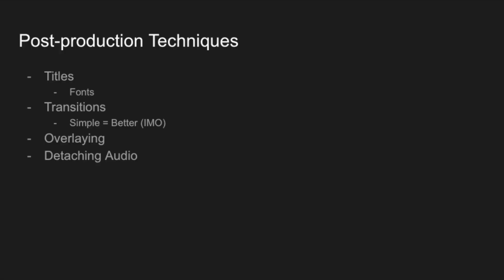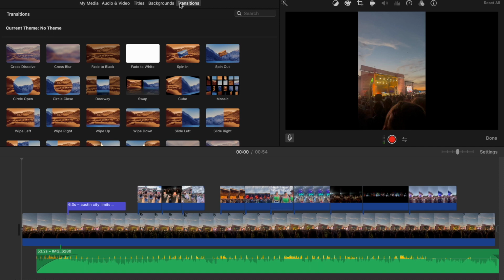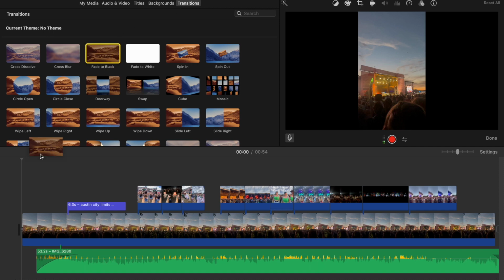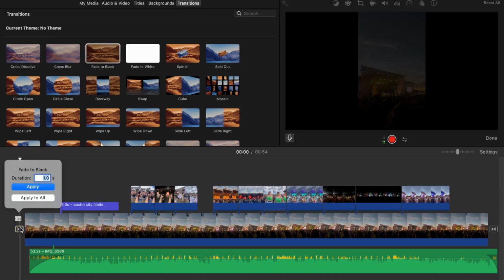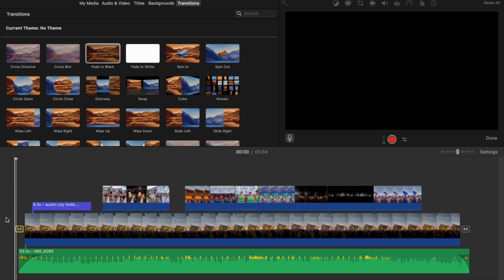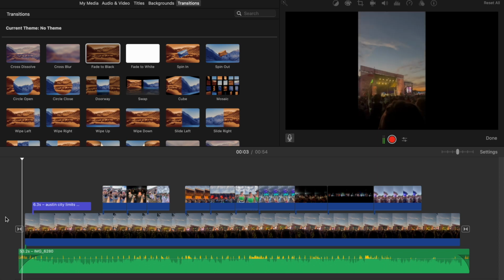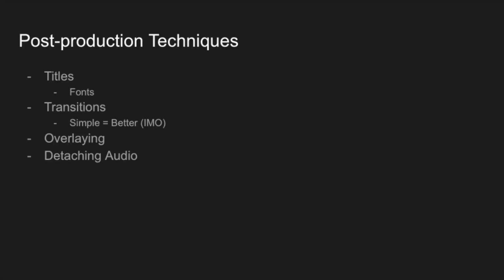video post-production: titles, transitions, etc.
week 6: video post-production